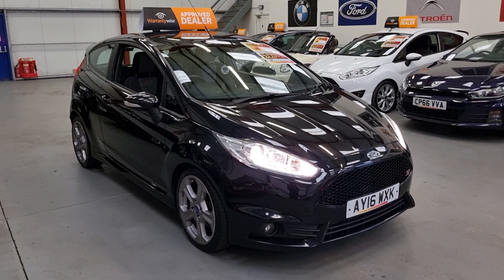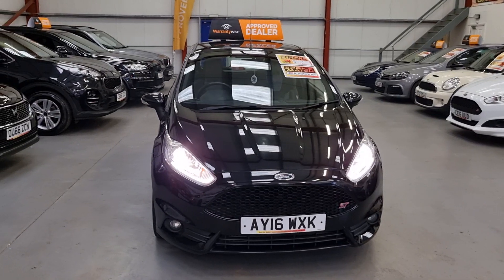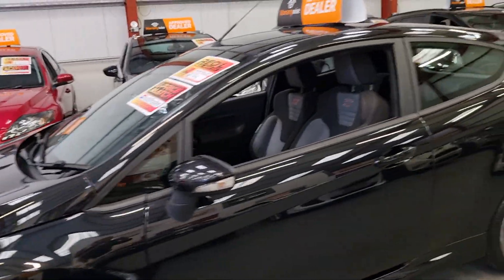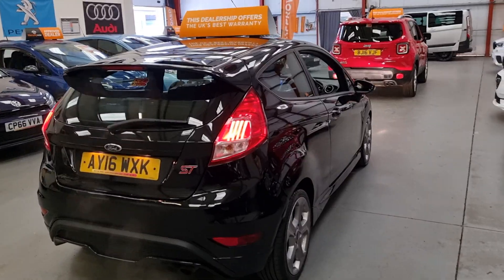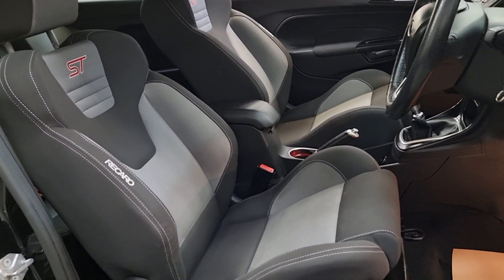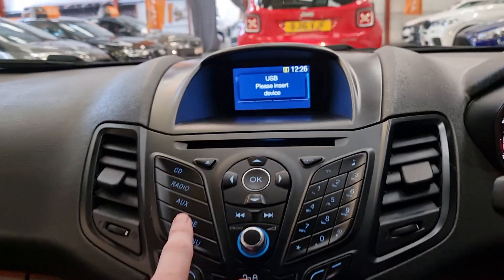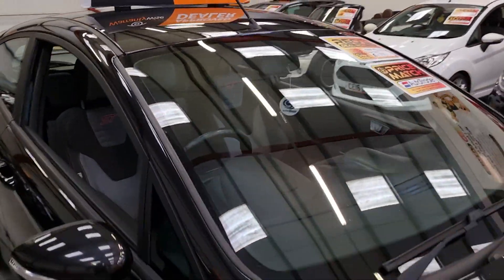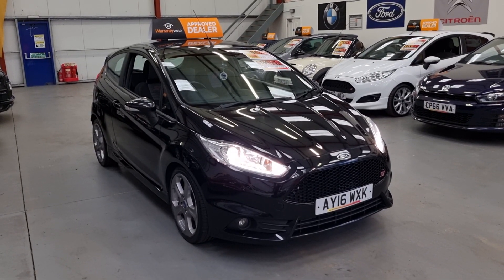2016 FORD FIESTA ST